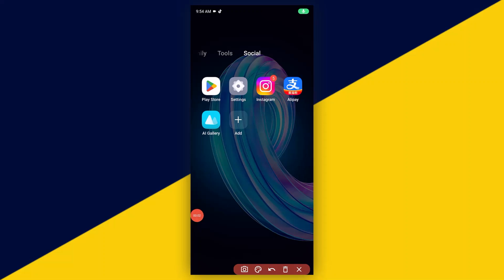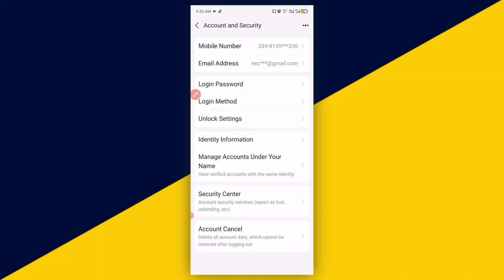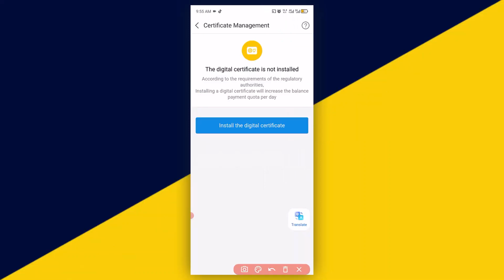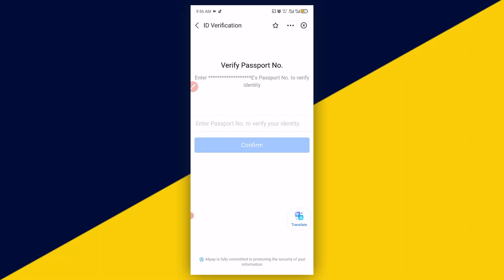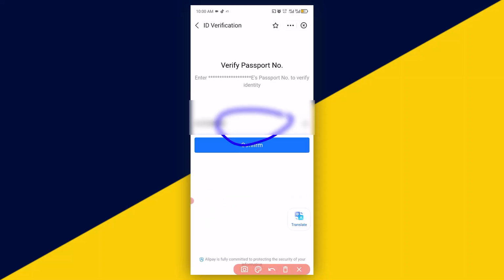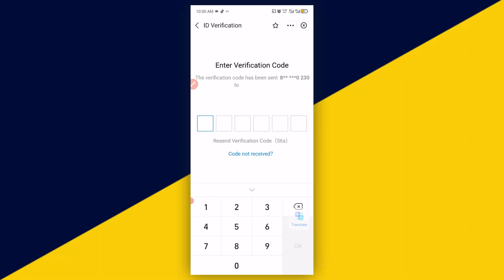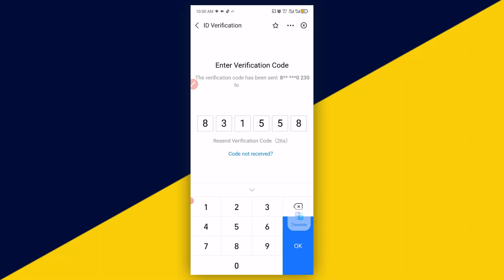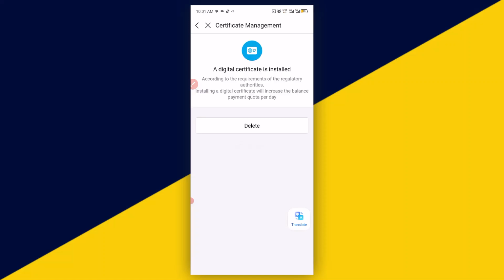Do This to Increase Alipay Balance Payment Per Day | Complete Guide 2026